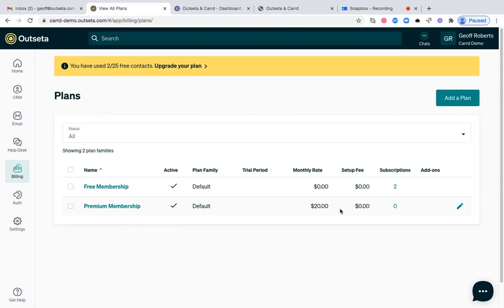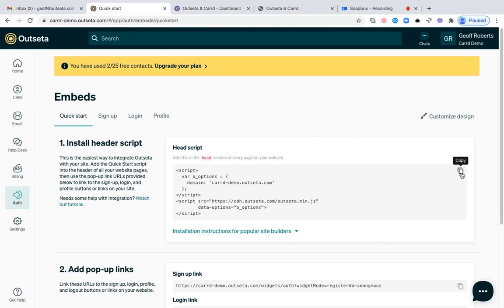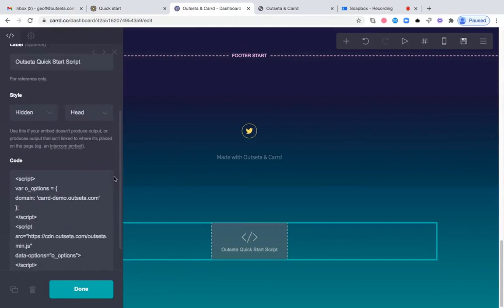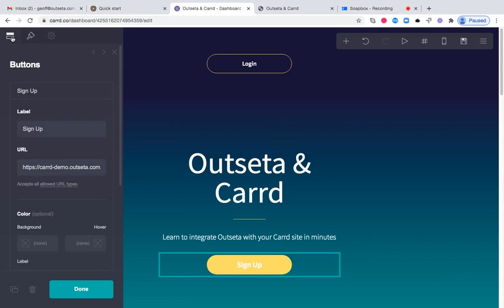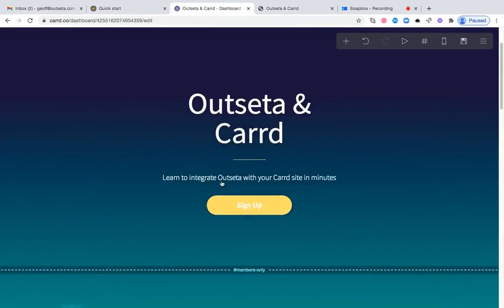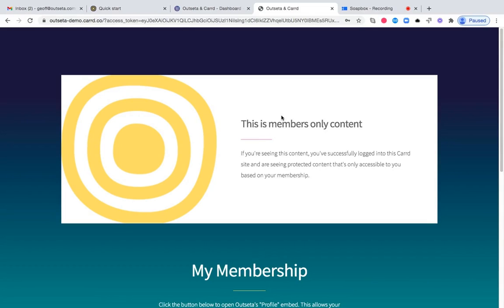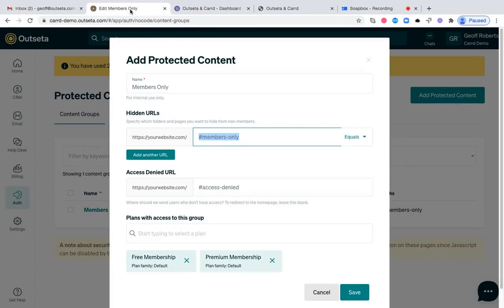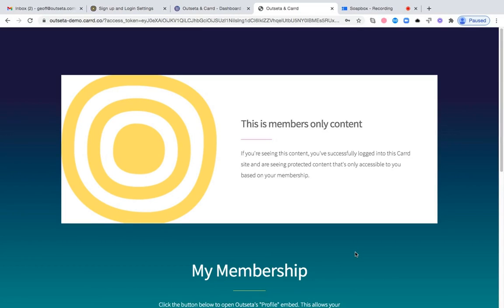How to build a membership site with Carrd & Outseta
This tutorial will walk you step by step through the process of building a membership site with Carrd & Outseta. We'll integrate sign up and login forms as well as set up protected content. Here's an example of what's possible using these platforms.